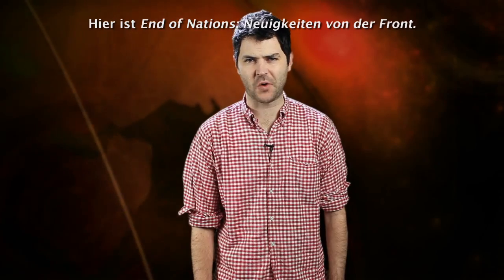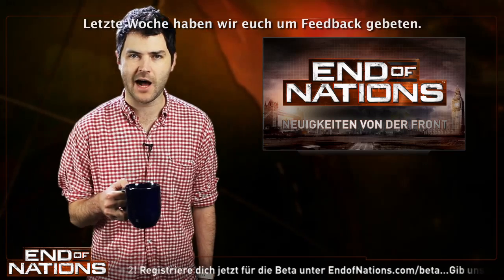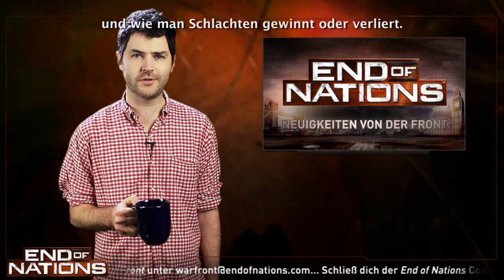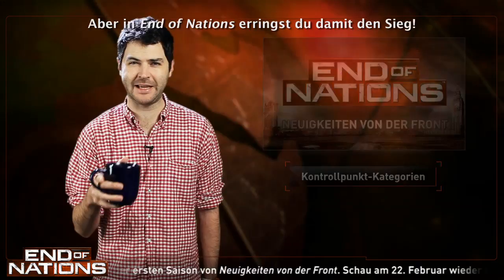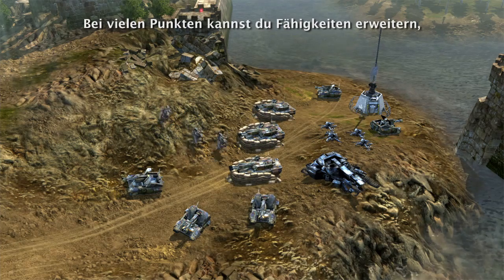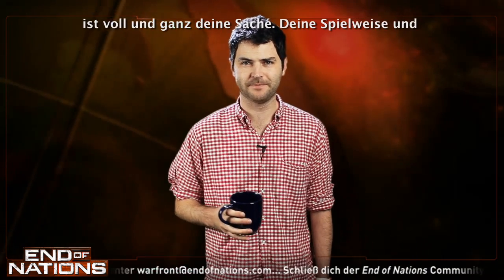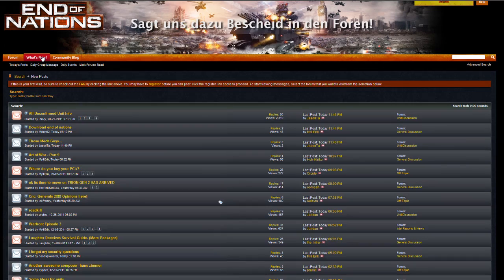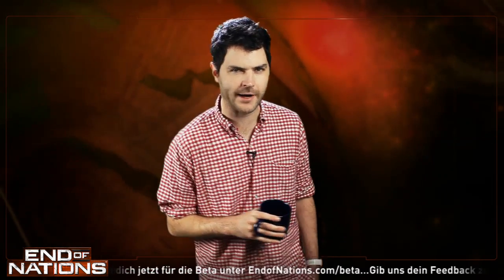End of Nations: Neuigkeiten von der Front 6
mit Episode 6 von End of Nations: Neuigkeiten von der Front verabschiedet sich Cole Marshall vorerst, bis Ende Februar die zweite Staffel an den Start geht.

In diesem Staffelfinale geht es um Kontroll-Punkte sowie bei Kunst der Kriegsführung um „Einheiten-Fähigkeiten".